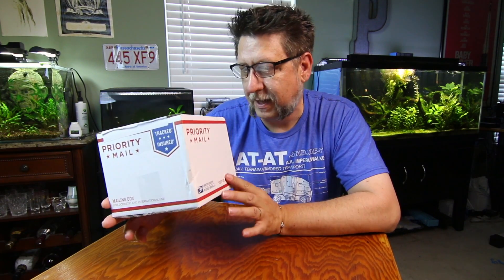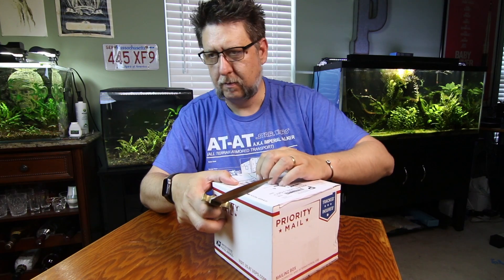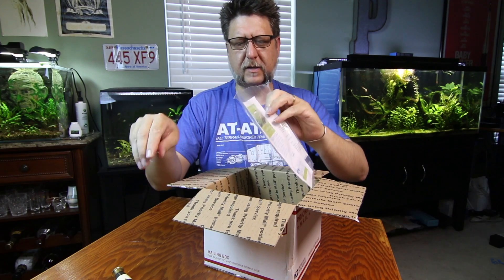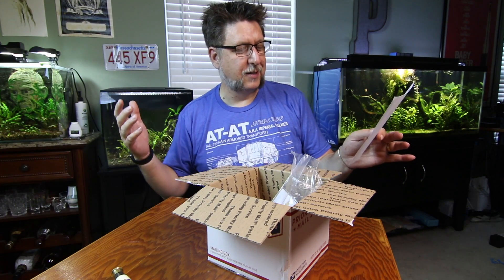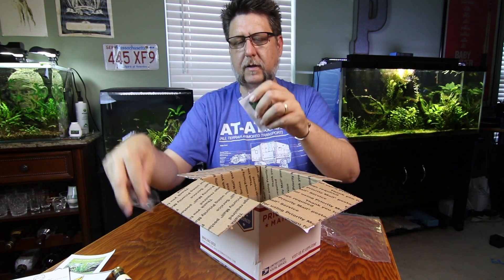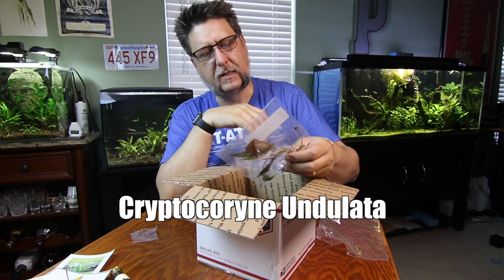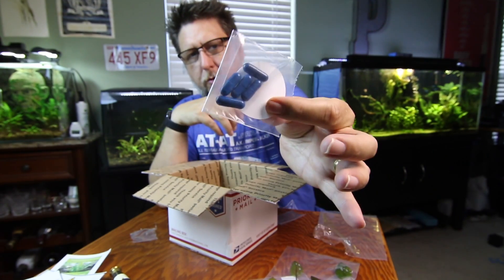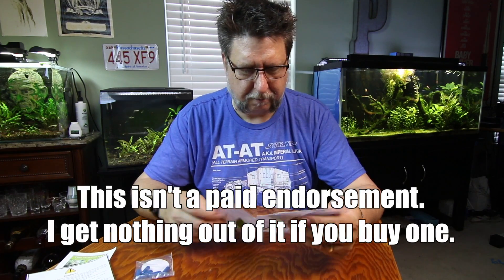H20 Plants Plant Pak Unboxing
This video is about H20 Plants Plant paks a new monthly subscription box from H2O Plants. If you have questions about the products send Justin an email I'm sure he would love to hear from you.